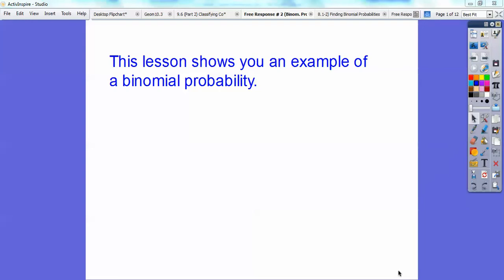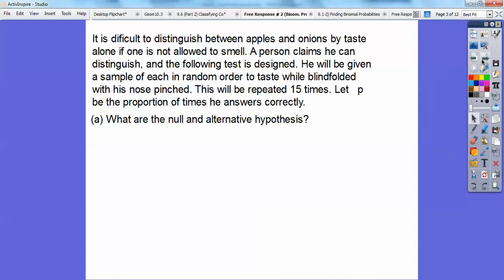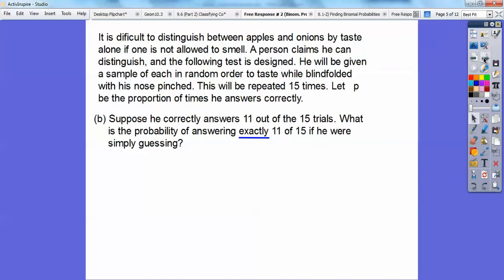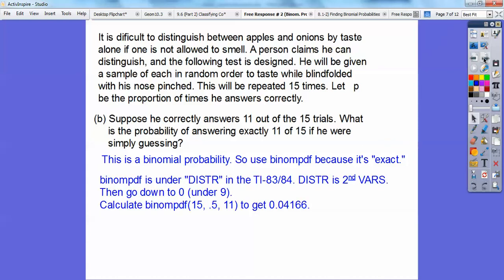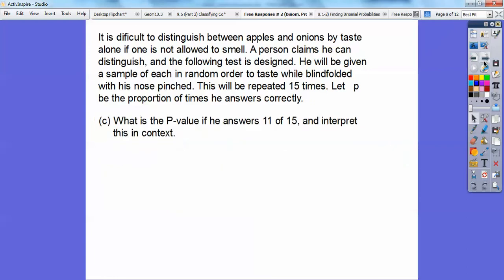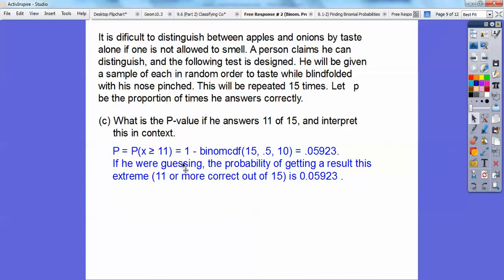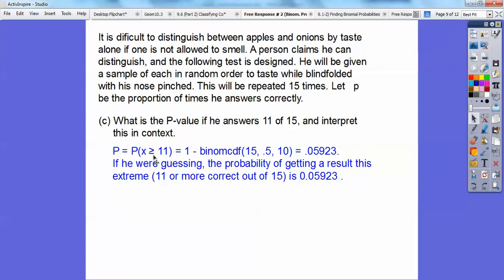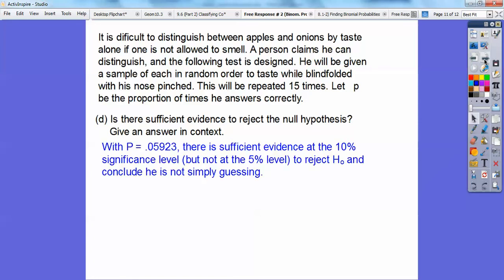Free Response # 2 Binomial Distributions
This is another example of a free response binomial distribution. You will need your graphing calculator.